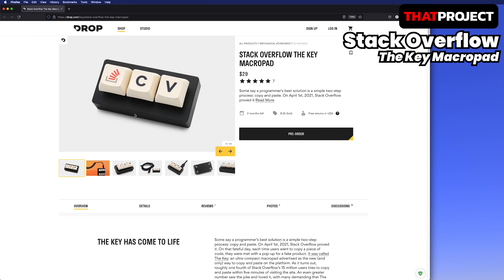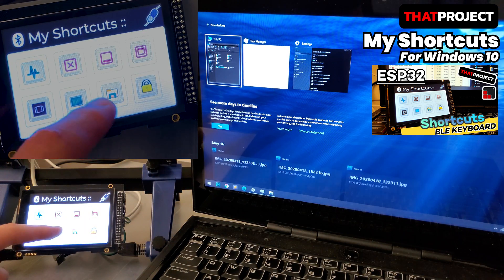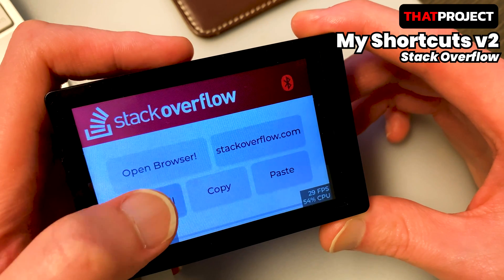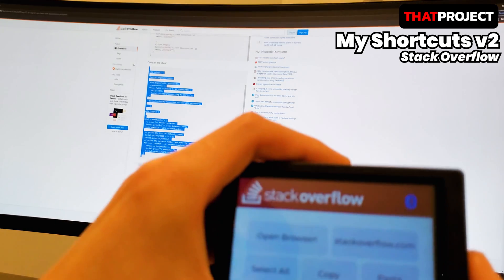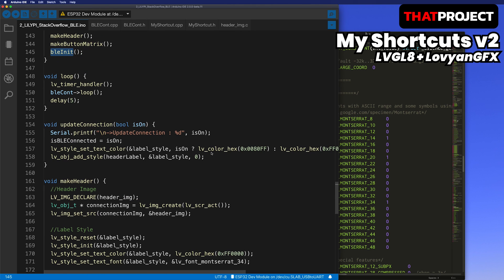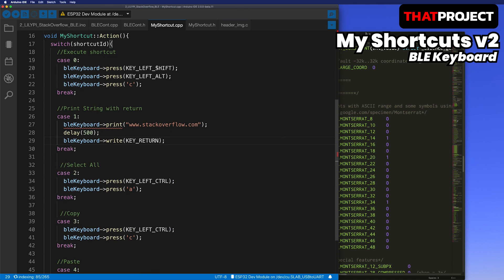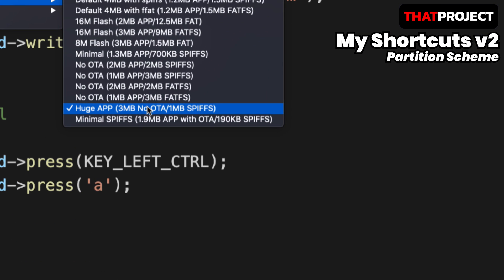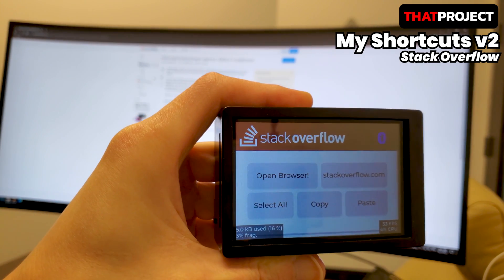ESP32 | LVGL8 | Ep 2. Shortcuts for Pull Stack Developer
A total of 5 shortcut keys have been prepared.
Web browser launcher, stackoverflow.com, Select All, Copy and Paste.